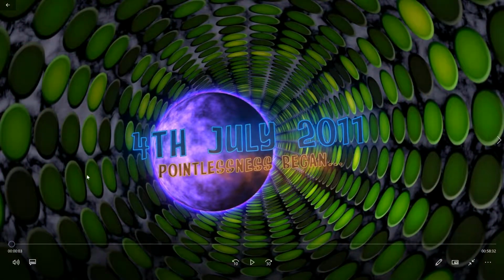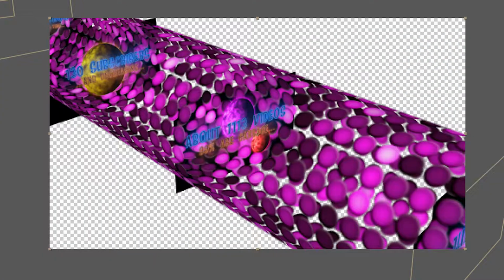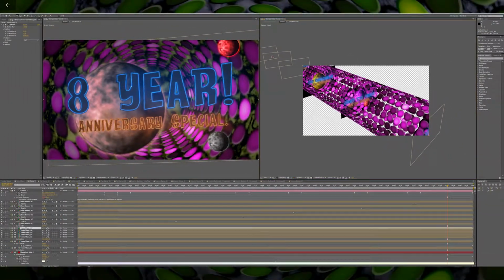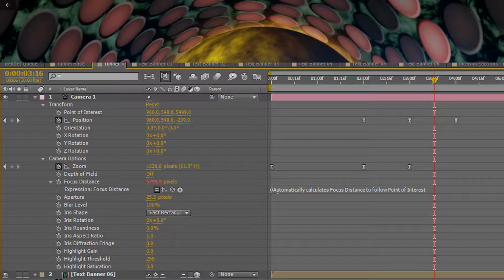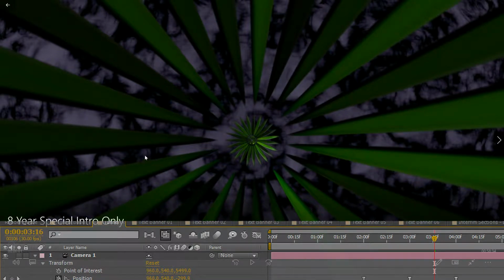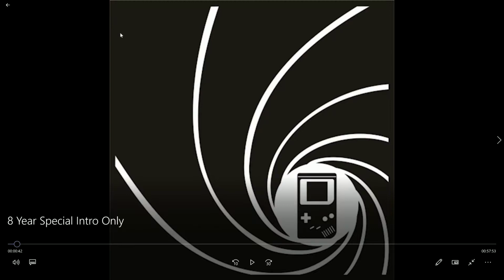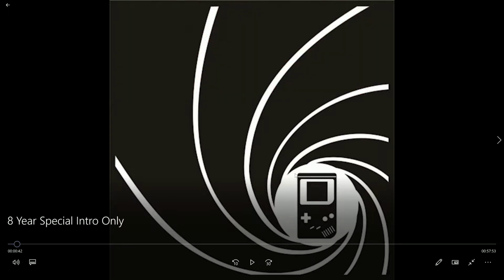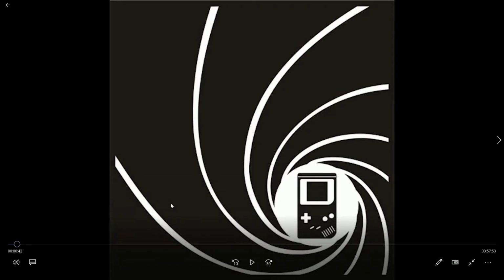8 Year Anniversary | Commentary Edition | Part B - So just the Zoom function...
Ok, that is fine, move the camera closer to the balls...maybe not that after all...
Another peer behind the curtain where we discuss a few more bits and bobs to do with After Effects, audio ideas and a little wiggling action.

Videos are made and uploaded at least every Tuesday and Thursday for the current main series and often outside of these days for secondary or one off content. Please consider subscribing and checking me out on these other social medias and liking/sharing the video, it helps me out no end and is the best way for me to be able to continue creating videos.

Streamlabs (hey, I gotta tip for ya, don't expect money for the rubbish you create!)

If you enjoy my content you may also wish to check out the following:
Malus Calibur - A little more lyrical and usually more entertaining, with sprinklings of knowledge.

CSSquarepants - The odd, emphasis on odd, gaming video often exploring strange things and glitches.

Nikorin - More of a technical gamer, doubtful he would ever start hitting the wrong button...

Slaptopjelly - Quite the little screamer, horror is his game of choice and screeching is his weapon.